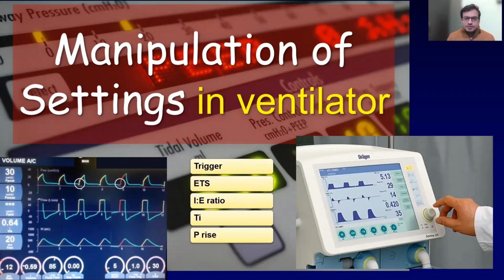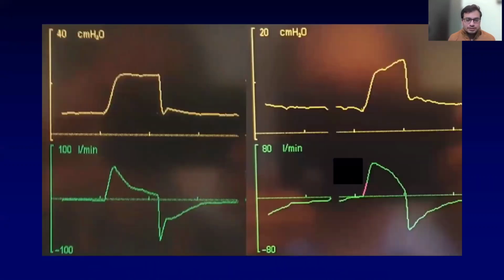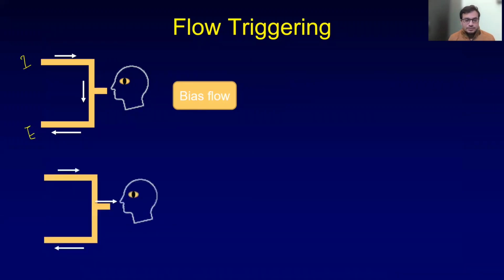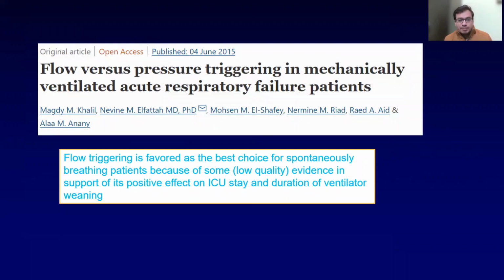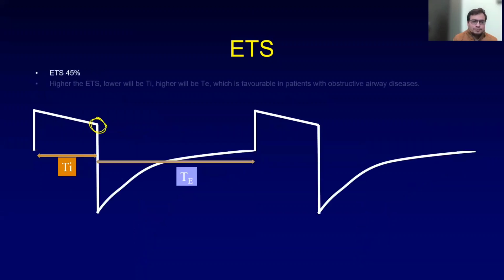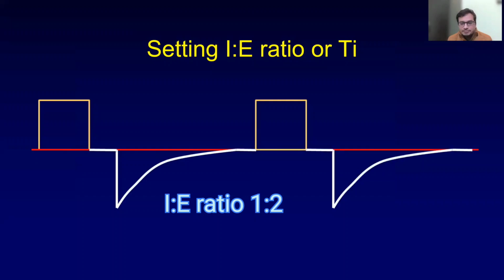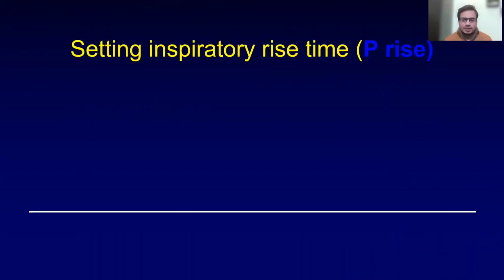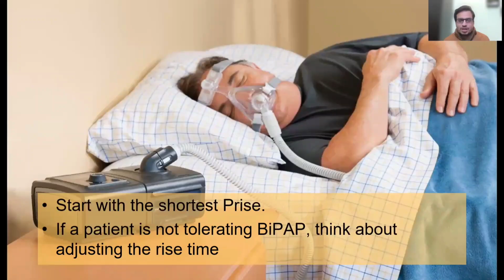Art of manipulation of mechanical ventilator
Hii friends. If you are new to ventilator and want to understand the meaning of various variables and how should we practically use them. This video is for you.  We will learn few important variables such as Triggers, ETS, I:E ratio/Ti settings and P rise. I acknowledge  friend Dr Imran who is DNB in Pulmonology, who motivated me to create this video. Thanks.